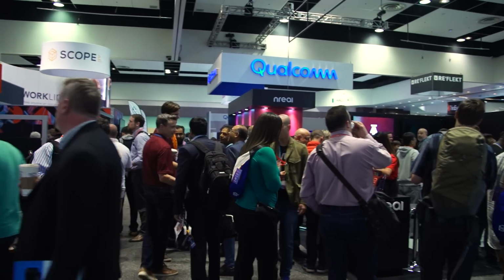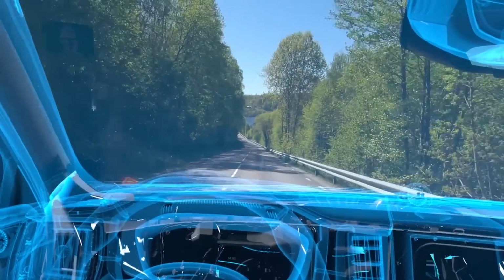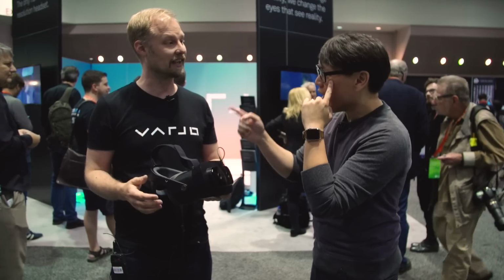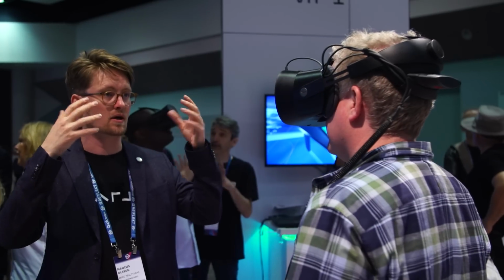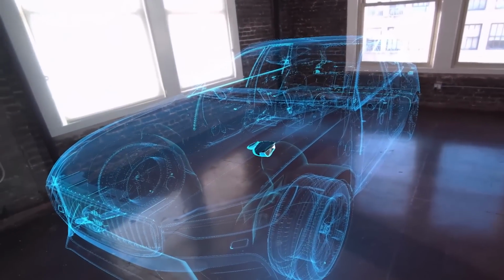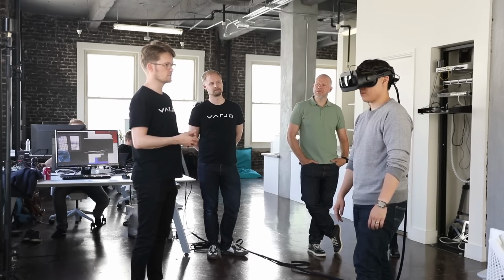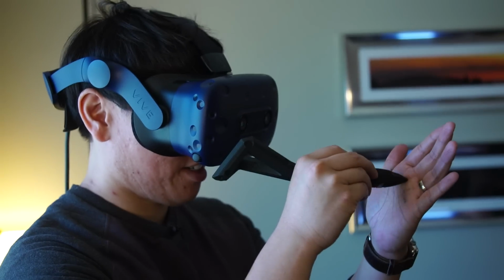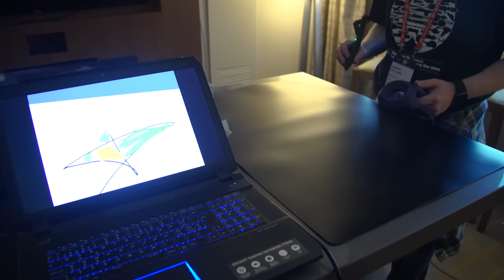Varjo XR-1 Augmented Reality Headset Hands-On!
We go hands-on with the Varjo XR-1, a passthrough mixed-reality headset using Varjo's high-resolution VR-1 hybrid display. Chatting with Varjo's founder, we discuss the technology that allows for low latency passthrough augmented reality. Plus, we also go hands-on with Logitech's Ink Pilot Edition stylus designed for use in VR!